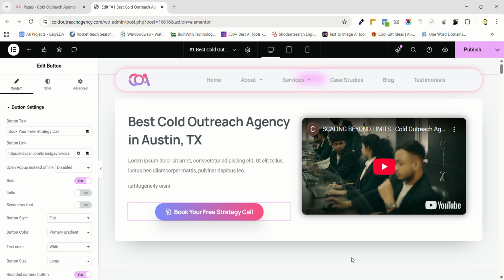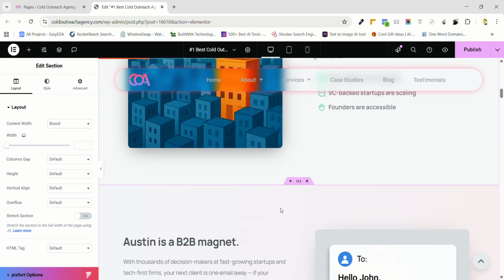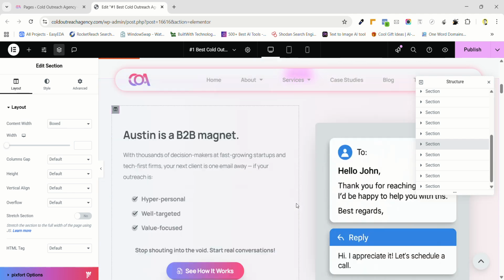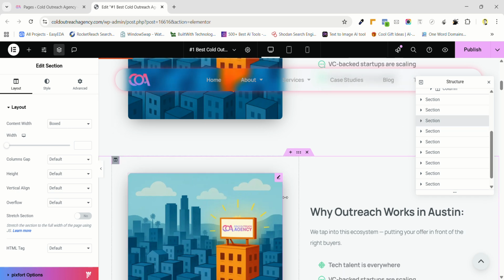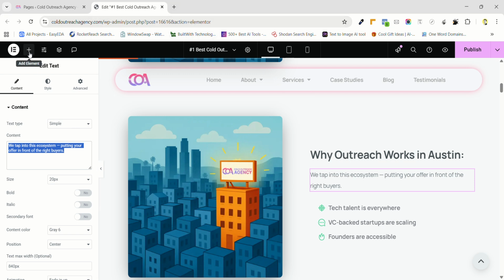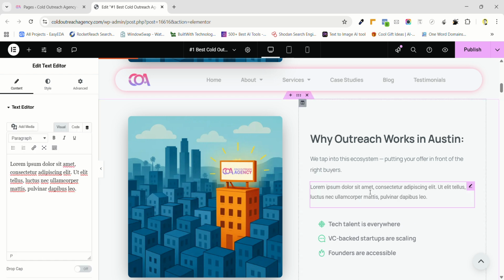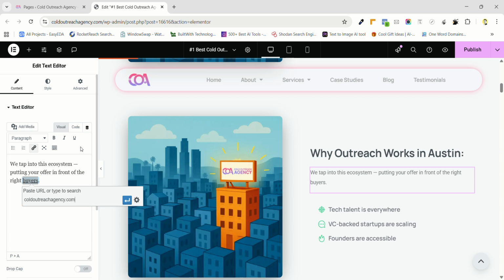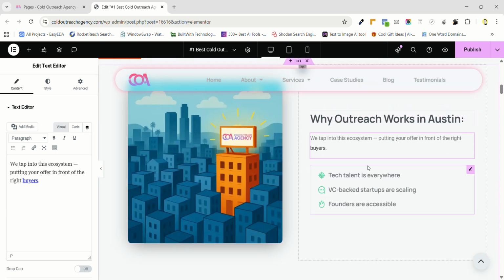How to Drag Section and add WYSIWYG Text Editor in Elementor